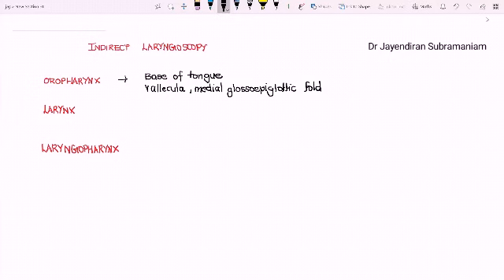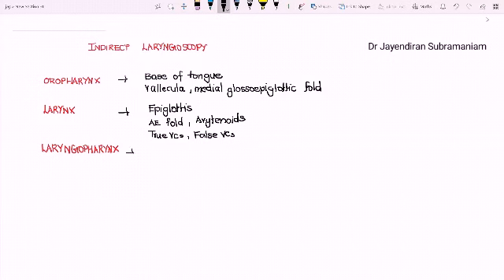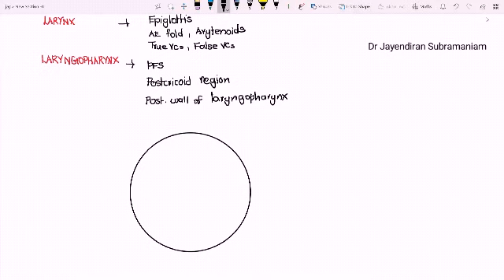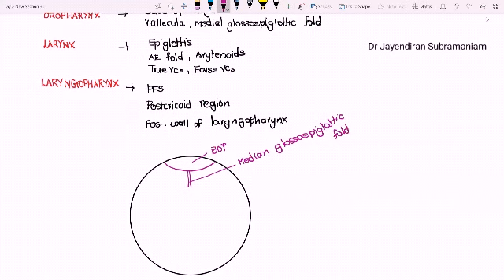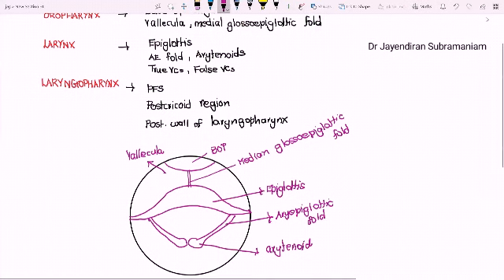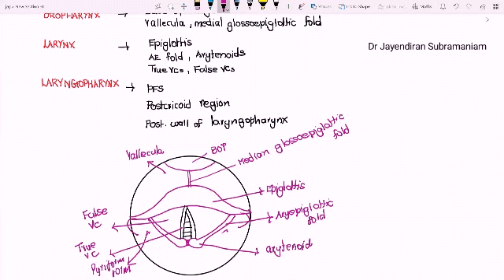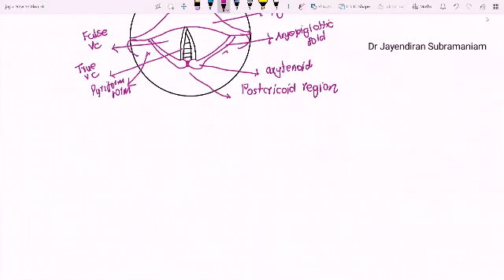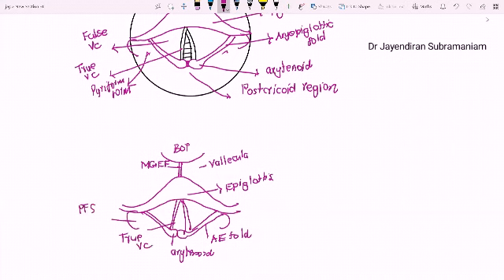Indirect laryngoscopy - How to draw Structures seen